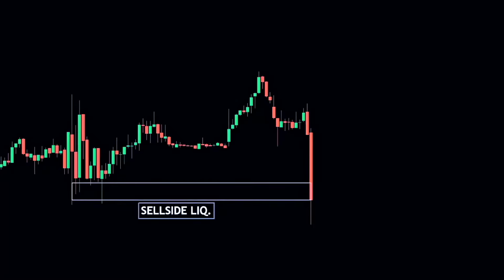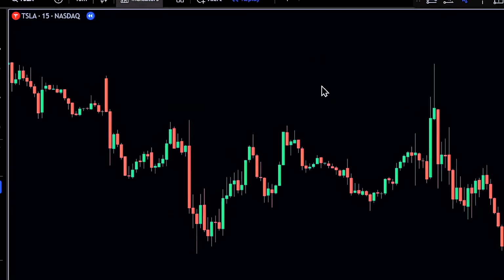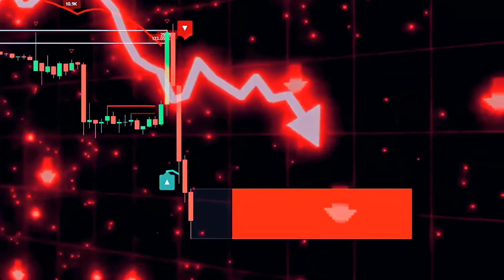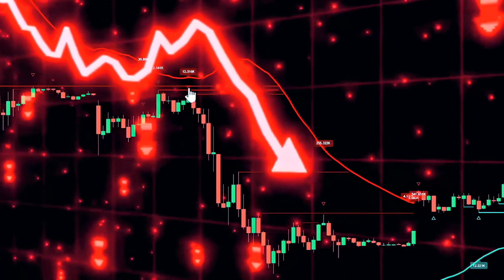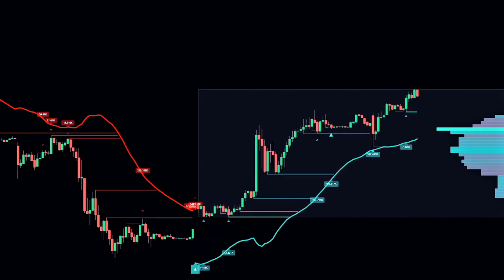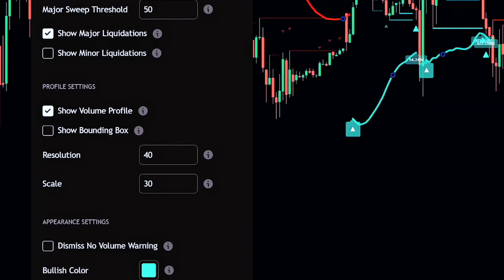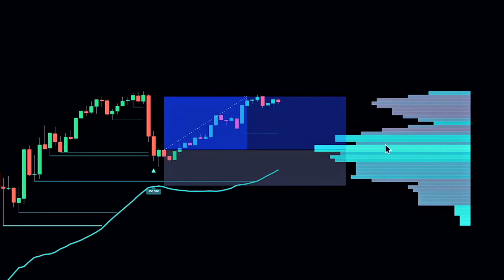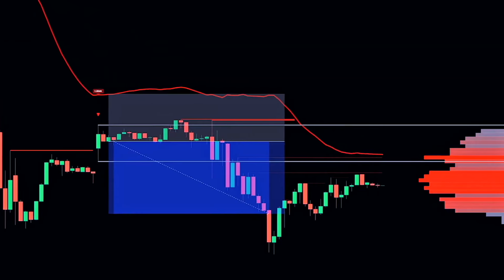They Don’t Want You to Know This FREE Full Power Strategy!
This is the FREE full-power strategy professional traders don’t want you to find out about! In this video, I’ll show you how to use hidden TradingView tools that deliver next-level accuracy with zero paid indicators. Whether you trade Crypto, Forex, or Stocks — this setup gives you crystal-clear buy and sell signals that work across all timeframes.

✅ What You’ll Learn:
💎 Hidden FREE TradingView Strategy Setup
⚙️ Full Entry & Exit Rules Explained
📊 Real Chart Examples and Live Backtest
🎯 Risk Management for Consistent Profits
💰 How to Combine Tools for Maximum Accuracy

💡 Bonus Tips:
⚡ Works with any market condition — trend or range
📉 Boosts accuracy without repainting signals
📈 Fully optimized for day traders and scalpers

🎥 Watch till the end for complete setup instructions and bonus optimizations!